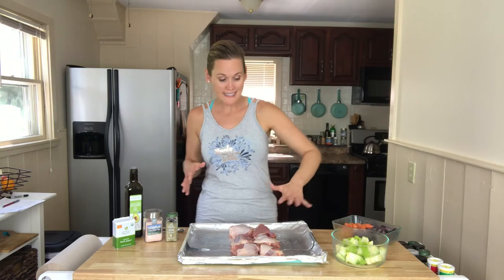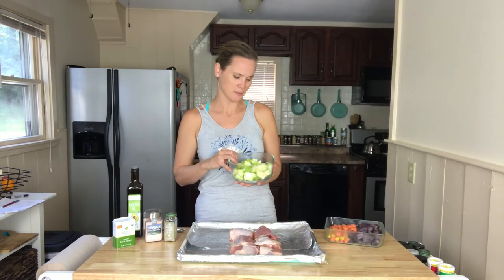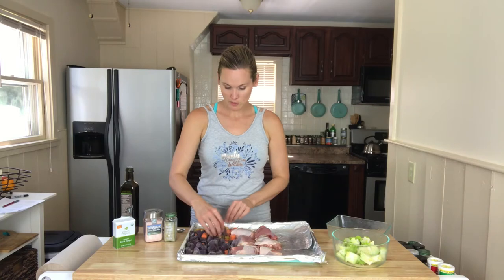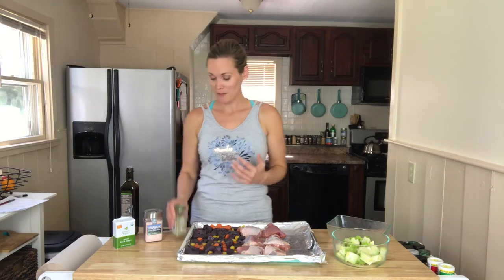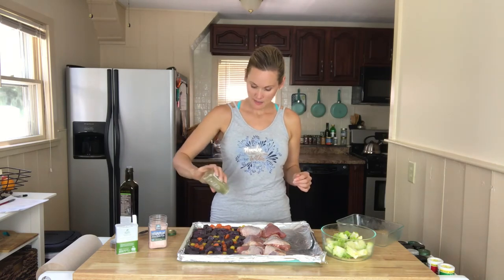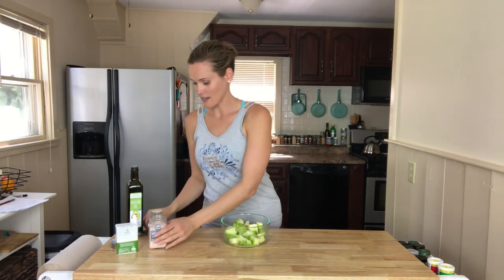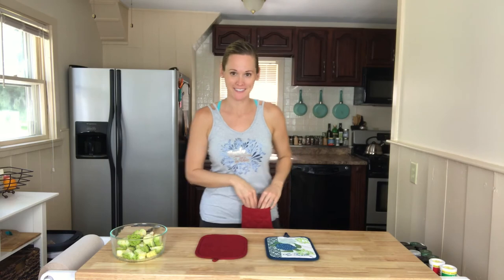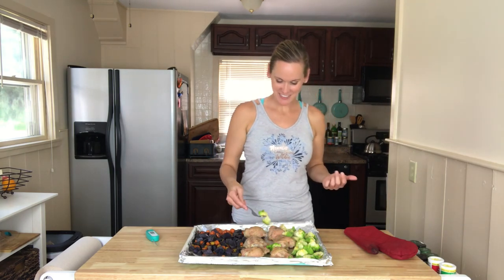Easy Chicken Thighs and Roasted Veggies One Pan Recipe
I love one pan recipes especially this easy chicken thighs and roasted veggies recipe!

They save time and are easy to clean up.

And this one is super tasty!